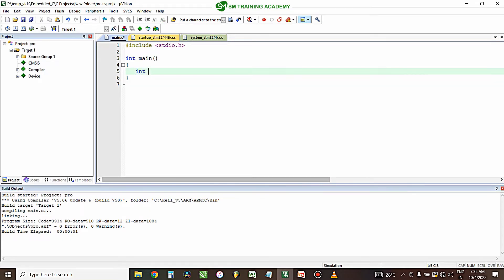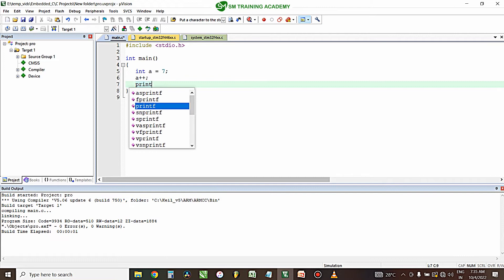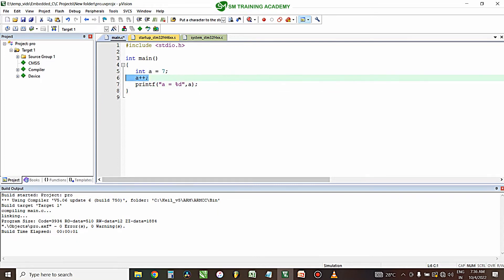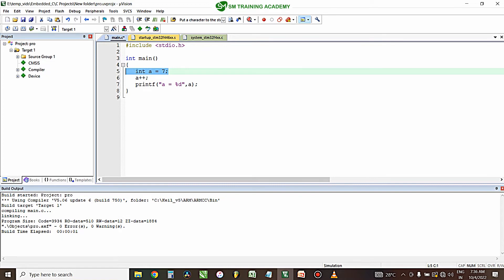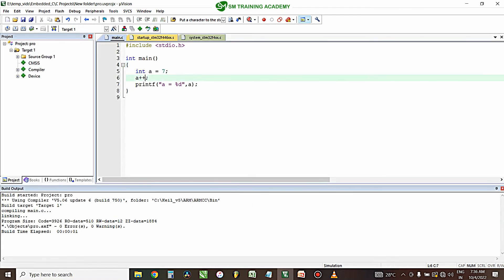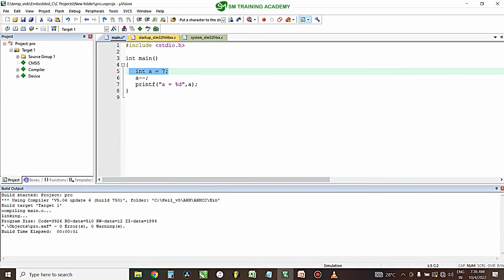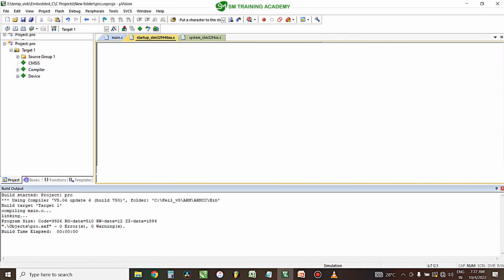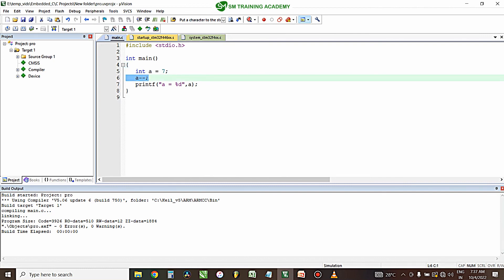Unary Operator in C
This video will get to some knowledge on the Unary Operators in the C language
And we are going to see internally what all assembly instructions are used for Unary operation.